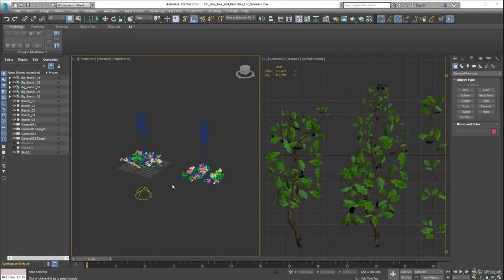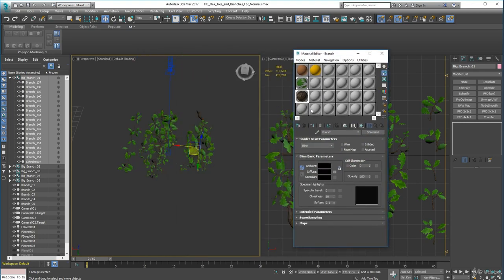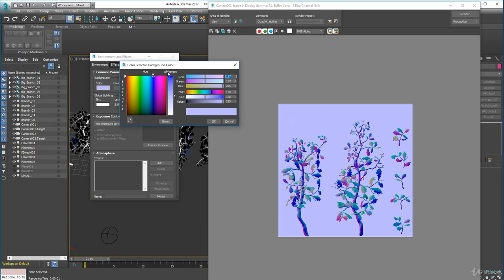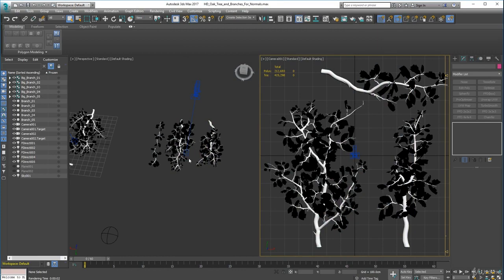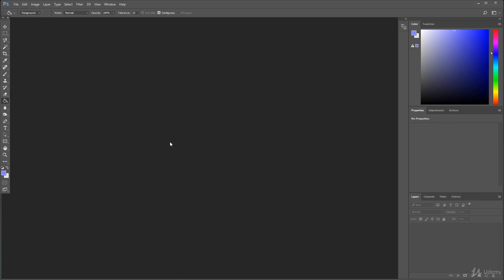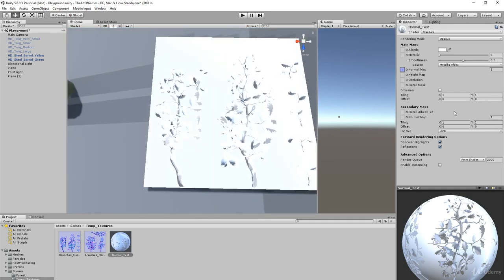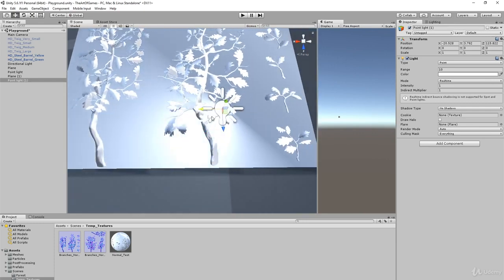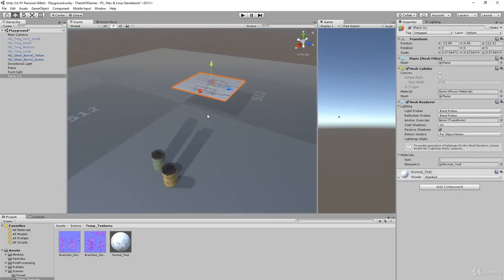11 Rendering Tree Branch Normals in 3DS Max